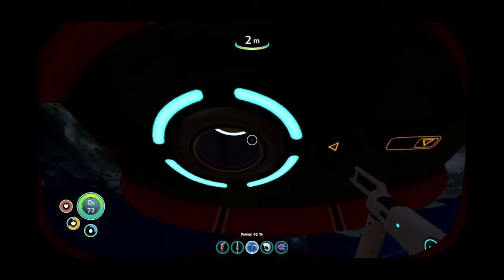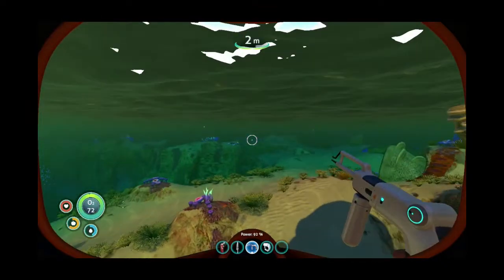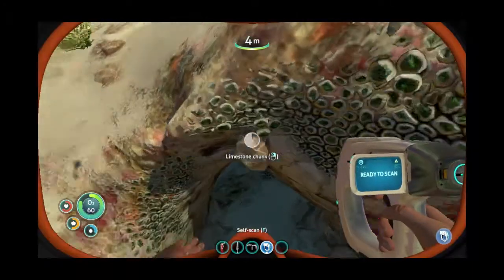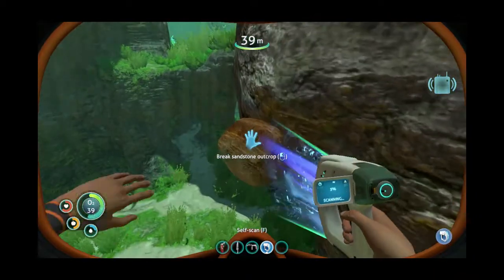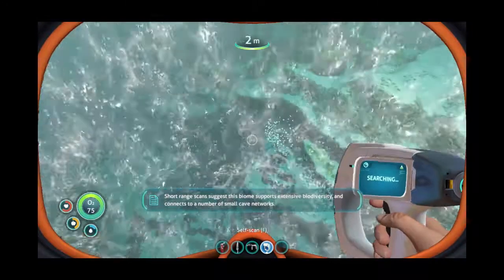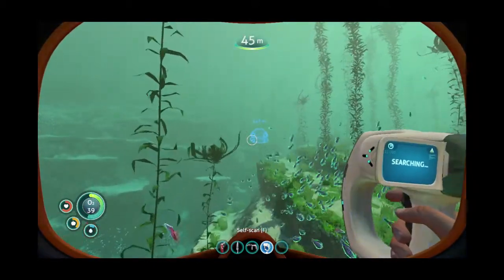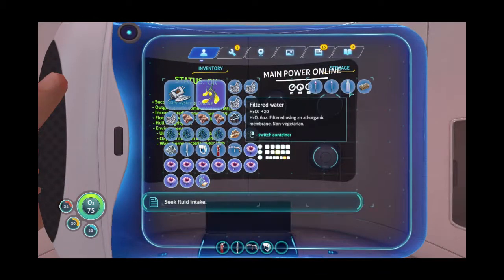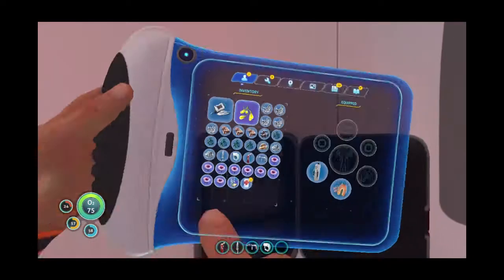Subnautica | Episode 2 (nearly died[twice{do u like these brackets?}])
yoyoyoyo tunatsunami here plz watch i nearly die for views